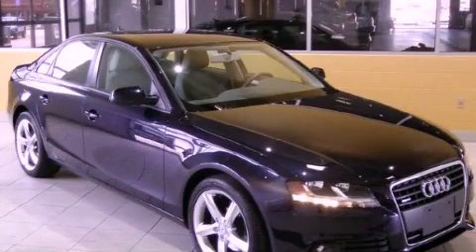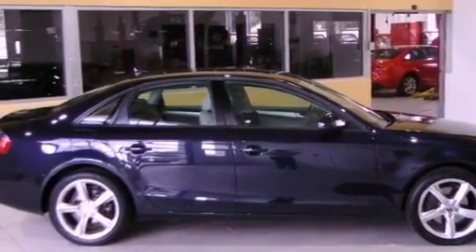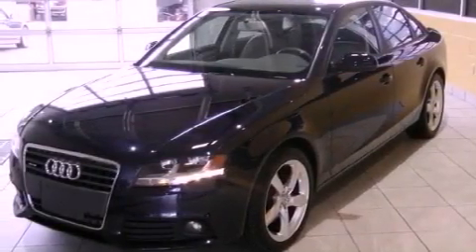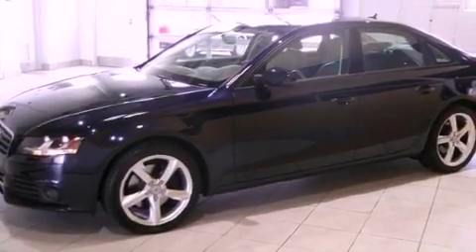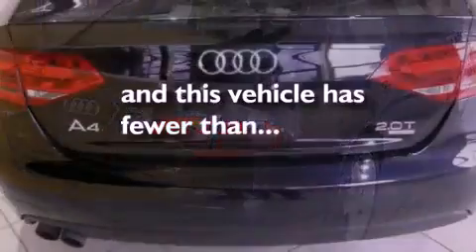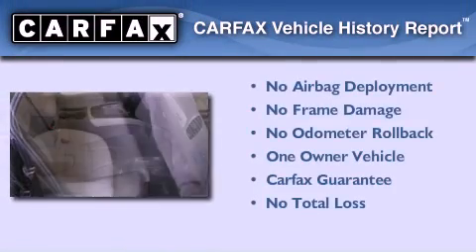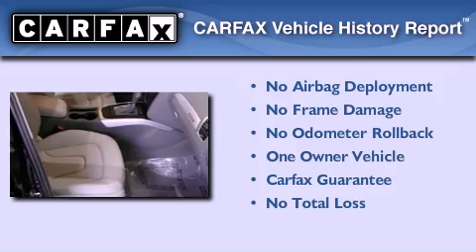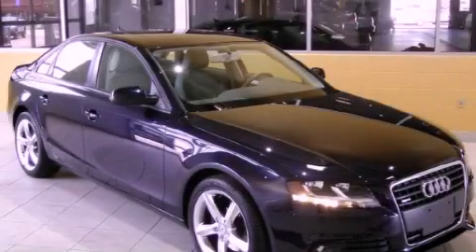2010 Audi A4 Sylvania OH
Year : 2010
 Make : Audi
 Model : A4
 Engine : 2.0L FSI I4 turbo-charged engine
 Trans . : Automatic
 Exterior : Blue
 Miles : 24,029
 Interior : Other

 2010 Audi A4 Sylvania OH